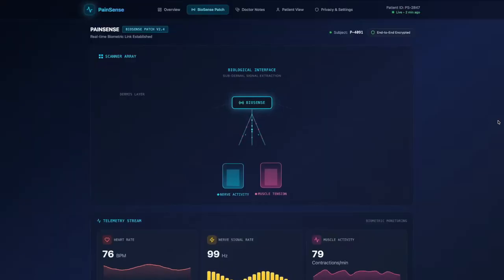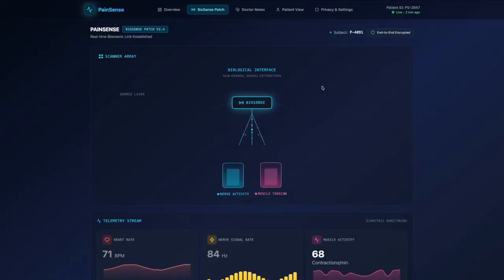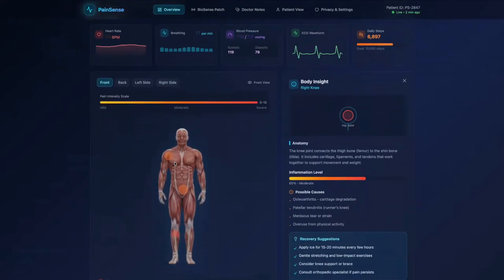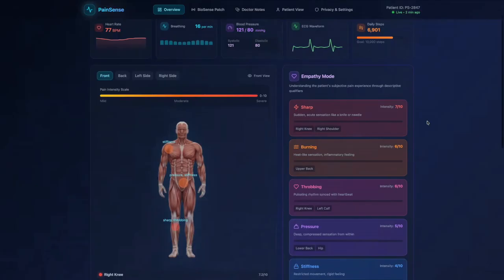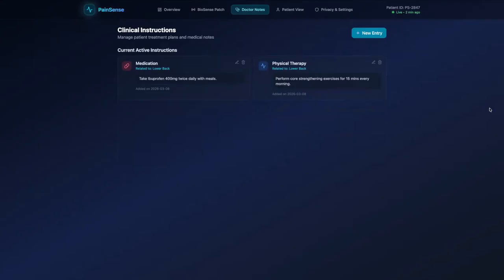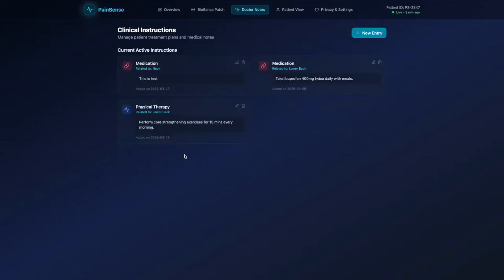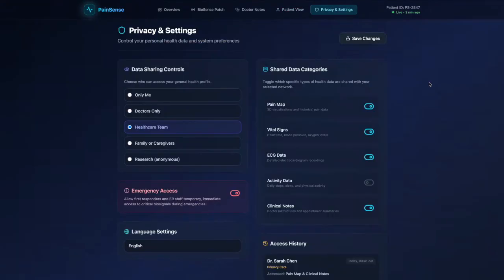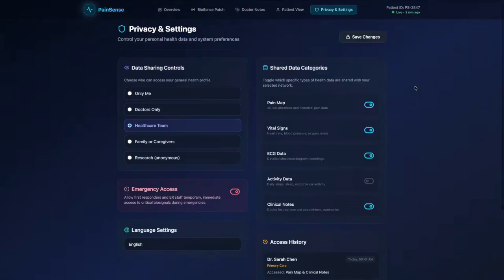PainSense Demo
Prototype for a pain visualization product